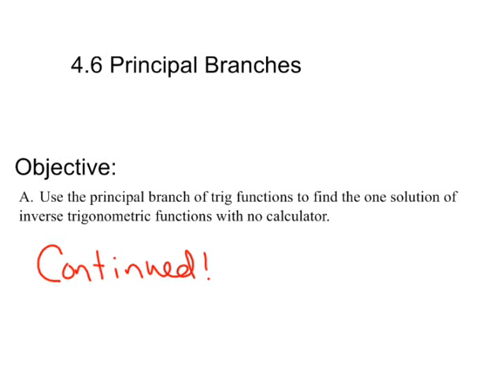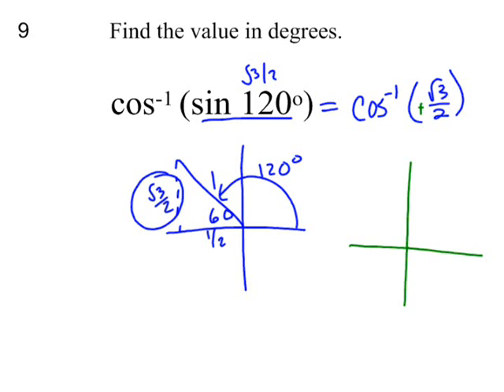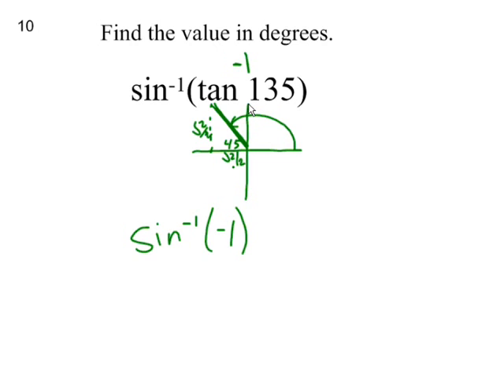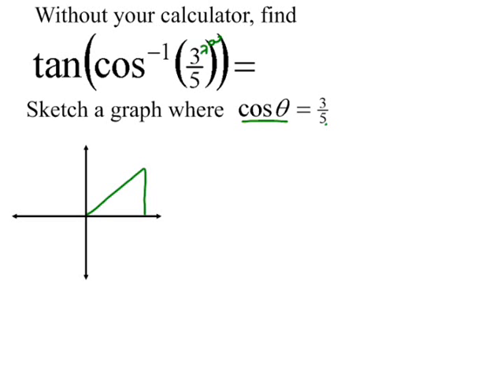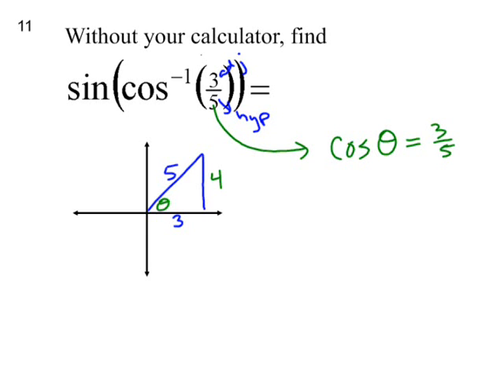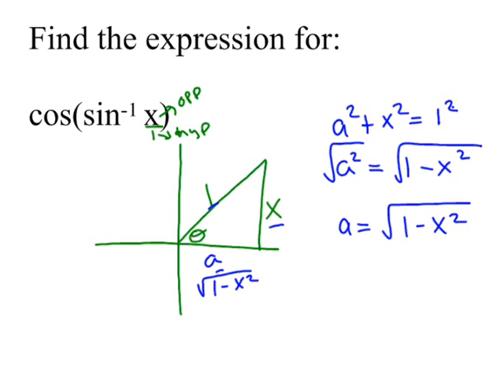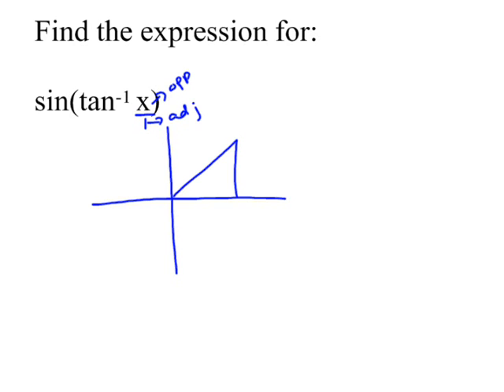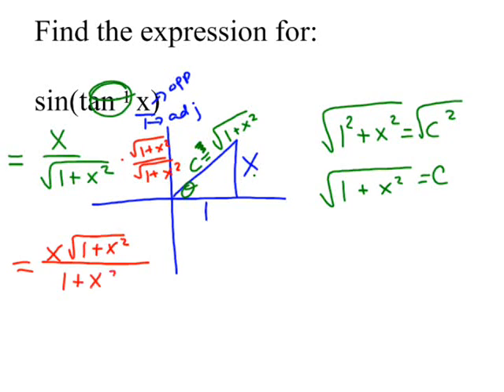4 6 day 2 retake